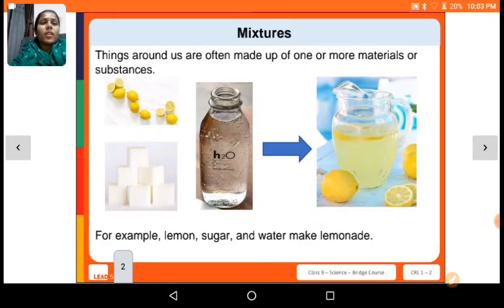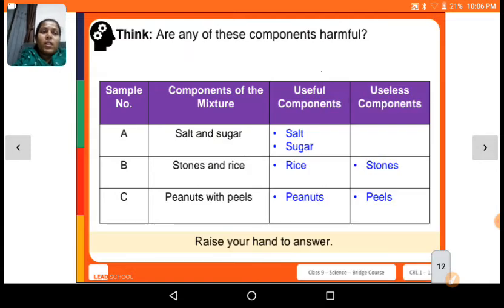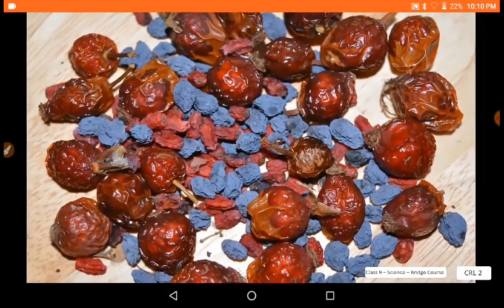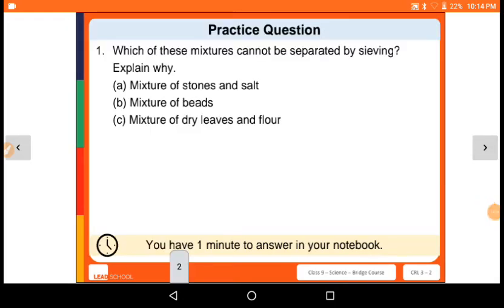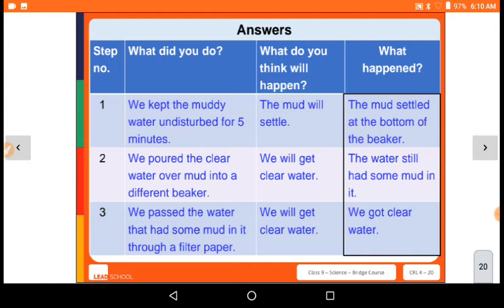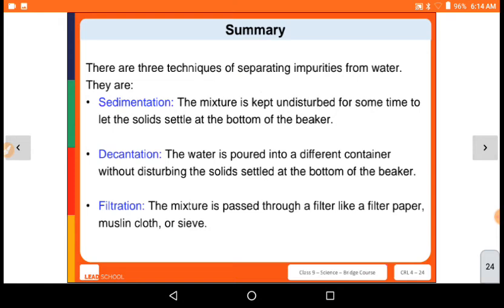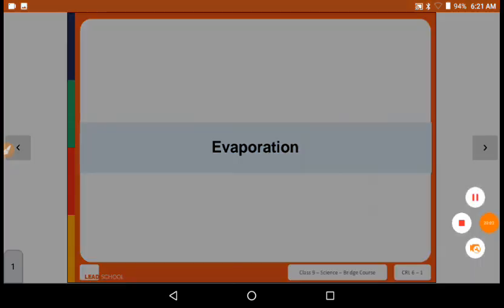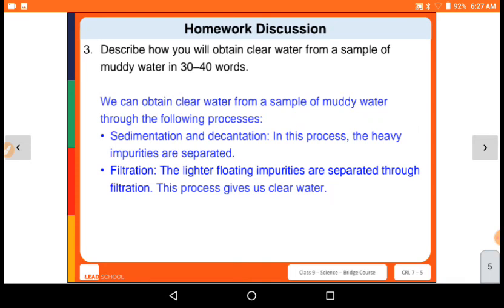Class 9 | science | chemistry bridge course | part 1| Richa Mehta